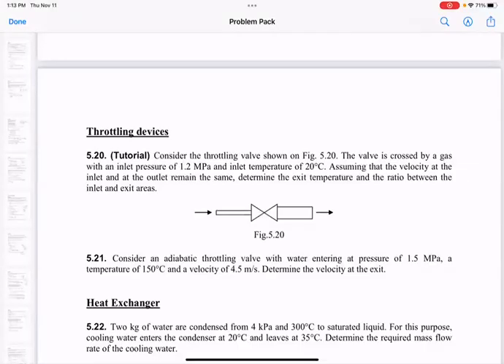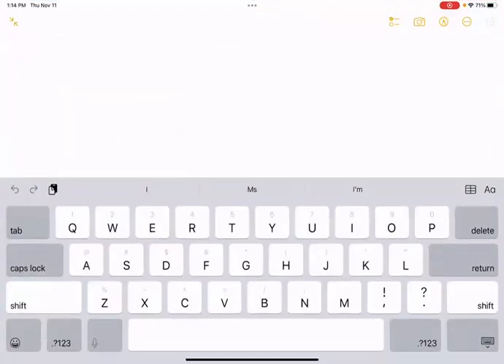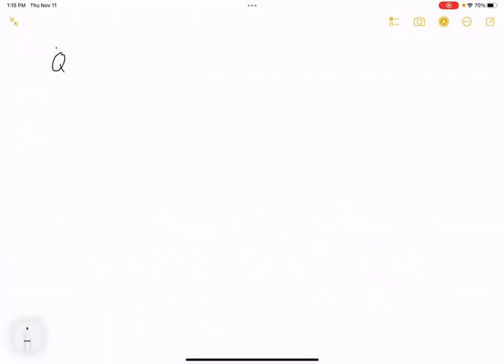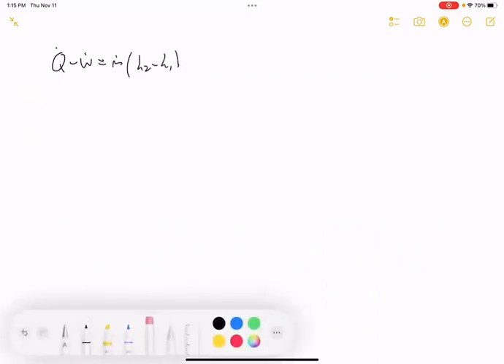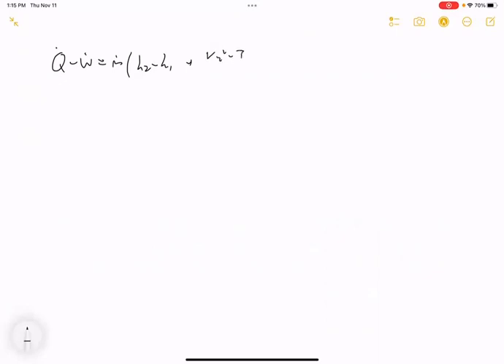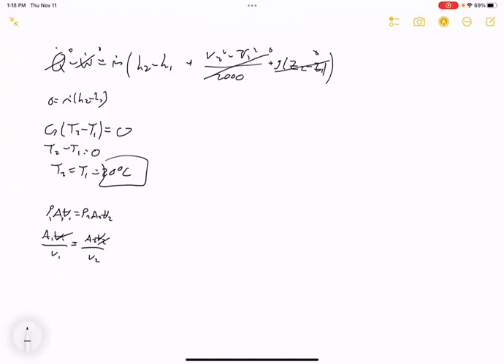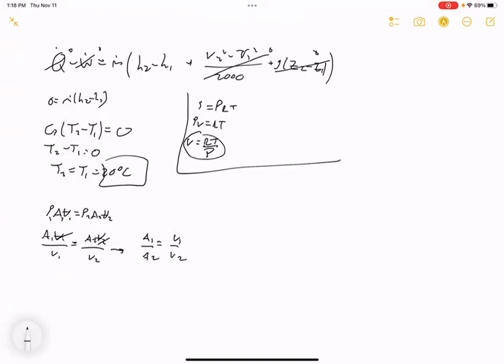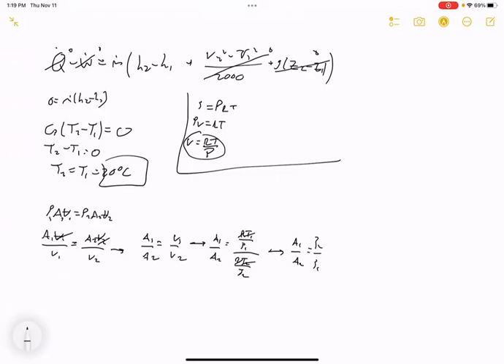Thermodynamics 1 Tutorial Question 5.20